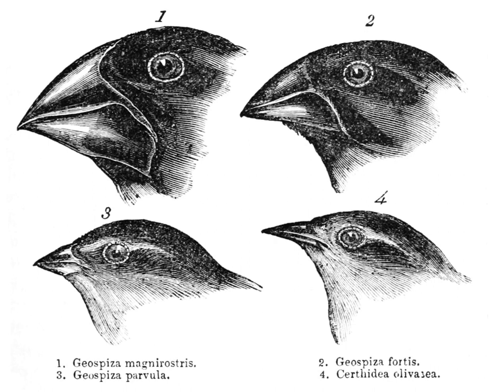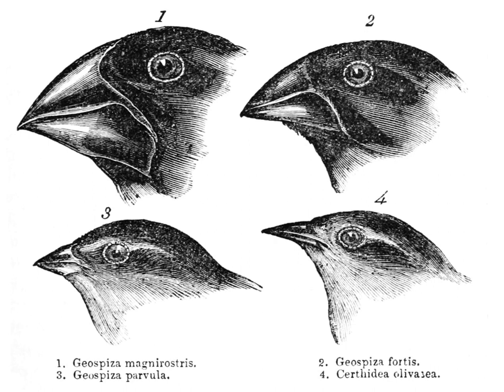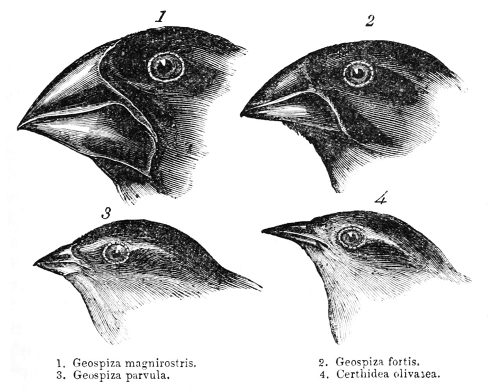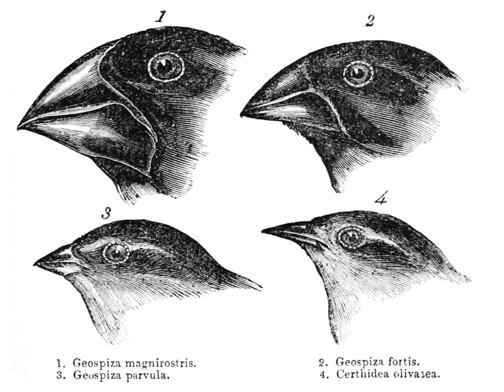Evidence of common descent | Wikipedia audio article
00:06:41 1 Evidence from comparative physiology and biochemistry
00:06:54 1.1 Genetics
00:09:30 1.1.1 Universal biochemical organisation and molecular variance patterns
00:11:12 1.1.2 DNA sequencing
00:14:09 1.1.3 Proteins
00:15:59 1.1.4 Pseudogenes
00:17:13 1.1.5 Other mechanisms
00:19:40 1.2 Specific examples from comparative physiology and biochemistry
00:19:54 1.2.1 Chromosome 2 in humans
00:21:52 1.2.2 Cytochrome c and b
00:25:25 1.2.3 Endogenous retroviruses
00:27:18 1.2.4 Recent African origin of modern humans
00:28:43 2 Evidence from comparative anatomy
00:29:30 2.1 Atavisms
00:32:03 2.2 Evolutionary developmental biology and embryonic development
00:34:00 2.3 Homologous structures and divergent (adaptive) evolution
00:35:46 2.4 Nested hierarchies and classification
00:36:59 2.4.1 Evolutionary trees
00:39:27 2.5 Vestigial structures
00:46:15 2.6 Specific examples from comparative anatomy
00:46:27 2.6.1 Insect mouthparts and appendages
00:47:56 2.6.2 Pelvic structure of dinosaurs
00:49:05 2.6.3 Pentadactyl limb
00:51:45 2.6.4 Recurrent laryngeal nerve in giraffes
00:53:06 2.6.5 Route of the vas deferens
00:53:59 3 Evidence from paleontology
00:56:38 3.1 Fossil record
00:59:17 3.1.1 Extent of the fossil record
01:01:08 3.2 Limitations
01:04:39 3.3 Specific examples from paleontology
01:04:51 3.3.1 Evolution of the horse
01:07:56 3.3.2 Transition from fish to amphibians
01:09:26 4 Evidence from biogeography
01:09:52 4.1 Continental distribution
01:14:34 4.2 Island biogeography
01:14:44 4.2.1 Types of species found on islands
01:17:15 4.2.2 Endemism
01:19:20 4.2.3 Adaptive radiations
01:21:45 4.3 Ring species
01:22:55 4.4 Specific examples from biogeography
01:23:07 4.4.1 Distribution of iGlossopteris/i
01:24:23 4.4.2 Metatherian distribution
01:26:39 4.4.3 Migration, isolation, and distribution of the camel
01:27:44 5 Evidence from selection
01:29:53 5.1 Artificial selection and experimental evolution
01:32:53 5.2 Invertebrates
01:33:02 5.2.1 Historical lead tolerance in iDaphnia/i
01:34:29 5.2.2 Peppered moths
01:34:51 5.3 Microbes
01:35:00 5.3.1 Antimicrobial resistance
01:36:42 5.3.2 Nylon-eating bacteria
01:37:38 5.4 Plants and fungi
01:37:48 5.4.1 Monkeyflower radiation
01:39:24 5.4.2 Radiotrophic fungi
01:40:33 5.5 Vertebrates
01:40:42 5.5.1 Guppies
01:43:56 5.5.2 Humans
01:46:32 5.5.3 Italian wall lizards
01:49:53 5.5.4 PAH resistance in killifish
01:50:51 5.5.5 PCB resistance in codfish
01:52:50 5.5.6 Urban wildlife
01:54:30 5.5.7 White Sands lizards
01:57:27 6 Evidence from speciation
02:01:50 6.1 Fossils
02:04:20 6.1.1 iGloborotalia/i
02:05:53 6.1.2 Radiolaria
02:07:24 6.1.3 iRhizosolenia/i
02:08:29 6.1.4 iTurborotalia/i
02:10:24 6.1.5 Vertebrates
02:12:13 6.2 Invertebrates
02:12:22 6.2.1 iDrosophila melanogaster/i
02:14:23 6.2.2 Gall wasps
02:16:10 6.2.3 Hawthorn fly
02:17:29 6.2.4 London Underground mosquito
02:20:00 6.2.5 Snapping shrimp and the isthmus of Panama
02:21:33 6.3 Plants
02:27:00 6.3.1 iMimulus peregrinus/i
02:28:13 6.3.2 iRaphanobrassica/i
02:29:32 6.3.3 iSenecio/i (groundsel)
02:32:02 6.3.4 Thale cress
02:33:54 6.3.5 iTragopogon/i (salsify)
02:36:37 6.4 Vertebrates
02:36:46 6.4.1 Blackcap
02:37:59 6.4.2 Mollies
02:39:31 6.4.3 Polar bear
02:42:44 7 Evidence from coloration
02:43:47 7.1 Mimicry and aposematism
02:44:44 7.2 Camouflage
02:45:57 8 Evidence from mathematical modeling
02:51:36 9 See also

- Socrates

SUMMARY
Evidence of common descent of living organisms has been discovered by scientists researching in a variety of disciplines over many decades, demonstrating that all life on Earth comes from a single ancestor. This forms an important part of the evidence on which evolutionary theory rests, demonstrates that evolution does occur, and illust ...